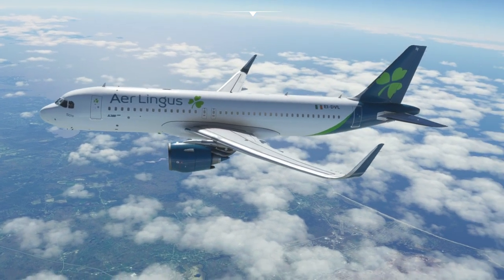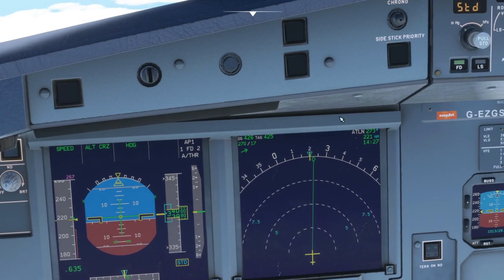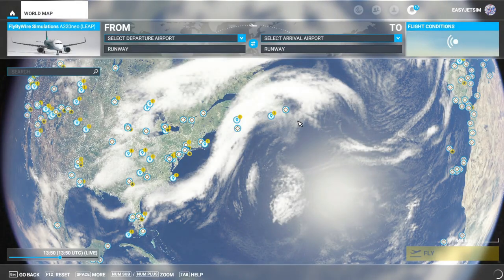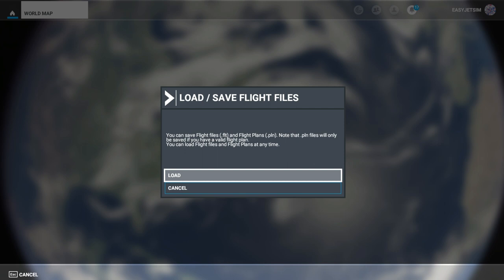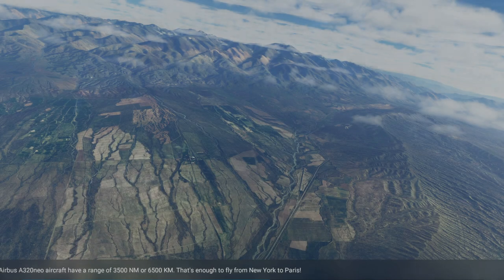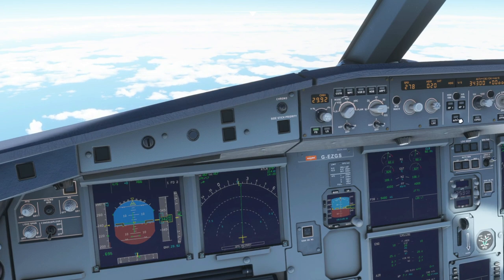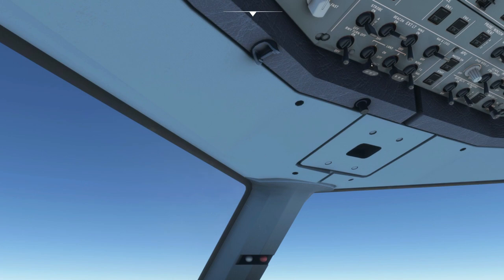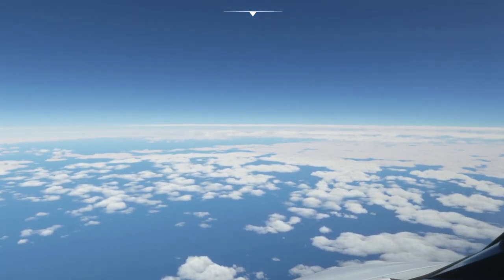How To Resume Your Flight After A Crash To Desktop (CTD) - MSFS 2020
With Crash To Desktop's (CTDs) prevalent in MSFS 2020 following Sim Update 5, nothing can be more frustrating than experiencing a CTD in the middle of a flight.

In this video, we look at how to quickly resume your flight following a CTD ensuring you can pick up where you left off.